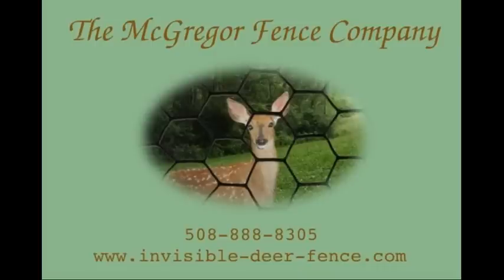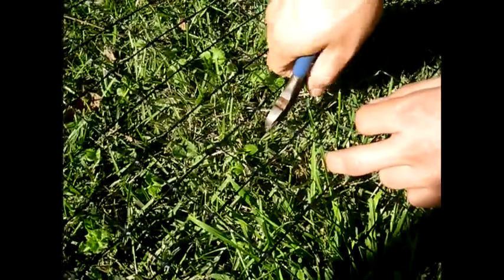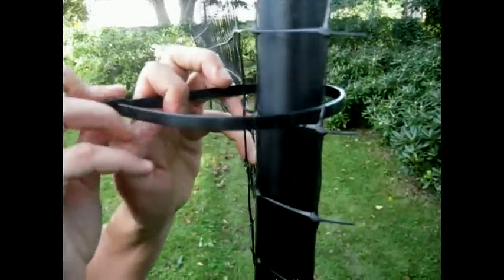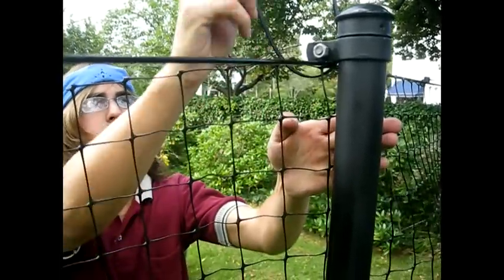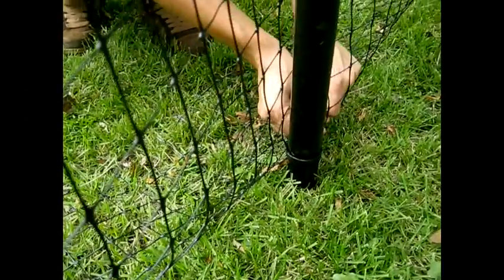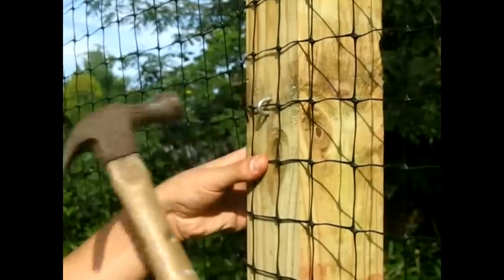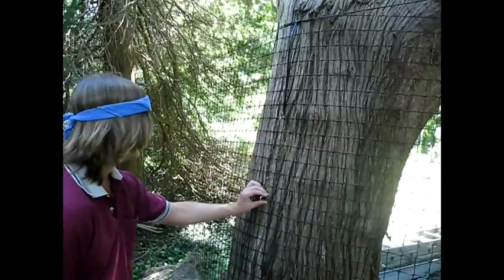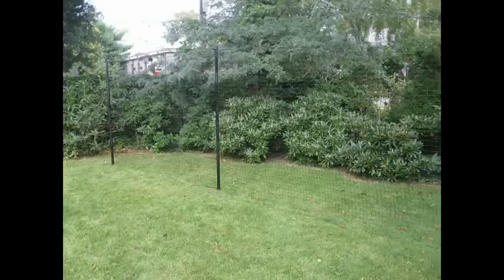9. Deer Fence Installation Videos: Hanging the Fencing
The ninth deer fence installation video in the McGregor series. This video shows how to hang both polypropylene and metal hexagrid deer fencing.

Once the tie wire or monofilament line is up and tight, attach the deer fencing. Starting about one foot before a corner post, unroll the polypropylene or metal hexagrid fencing on the ground just outside the fence line until you come to the next corner, end, or gate, or until you reach the end of the fence roll. Put something heavy on the fencing to keep if from rolling back up again, and return to the post where you started.